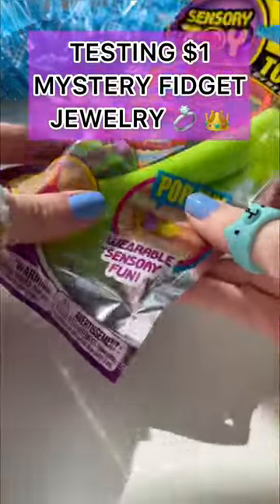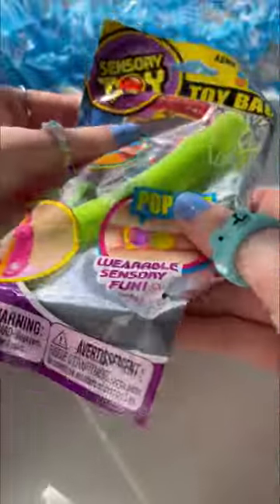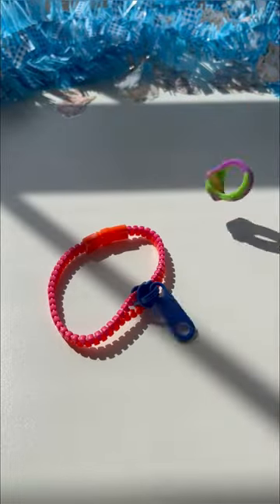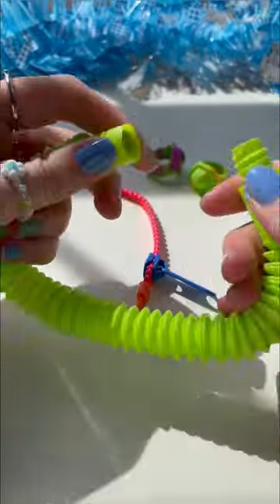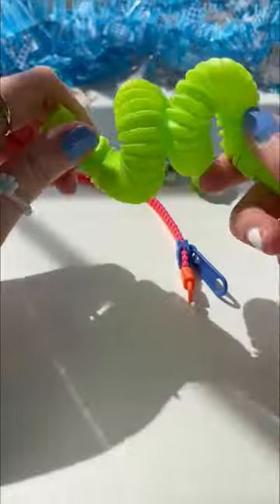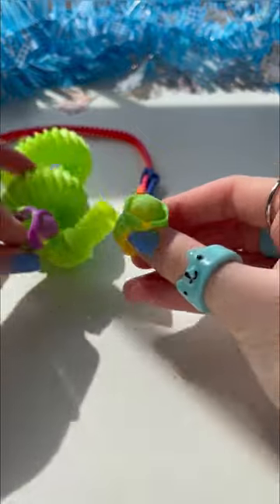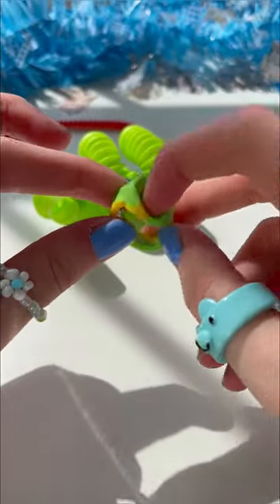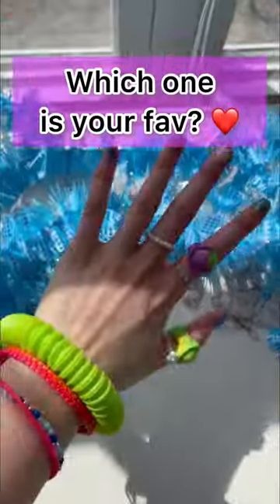TESTING CHEAP $1 MYSTERY FIDGET JEWELRY PACK! 😳🤑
TESTING CHEAP $1 MYSTERY FIDGET JEWELRY PACK! 🤑 *sensory*

In this fidget shorts, I am testing new hidden fidgets I found. This is a new hidden mystery jewelry pop it fidget pack that I went fidget shopping for a five below & dollar tree & other fidget shops. Comment if you want to unbox fidget toys like these. This is a fidget review shorts and a fidgets haul video. I do a fidget haul of rare sensory fidget toys that have are fidgets that are pop its + pop tubes & bracelet squishies. These weird and unique fidget toys are stress balls that make fidget asmr and satisfying clicks and pops. The fidget toys remind me of nano tape bubbles.

this video is targeted towards a general audience because it uses complex vocabulary.